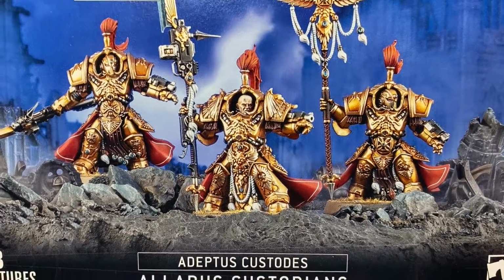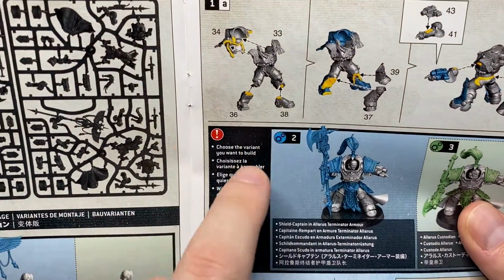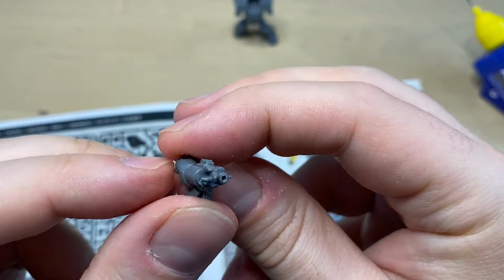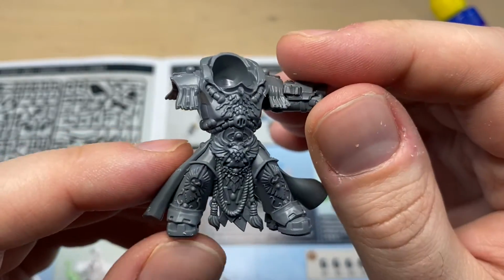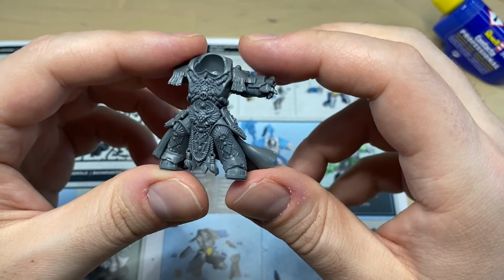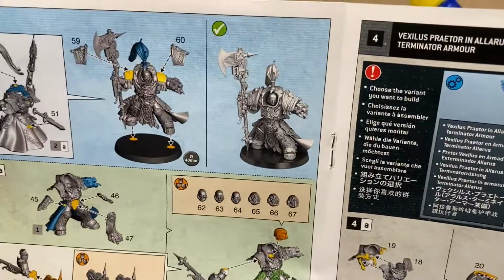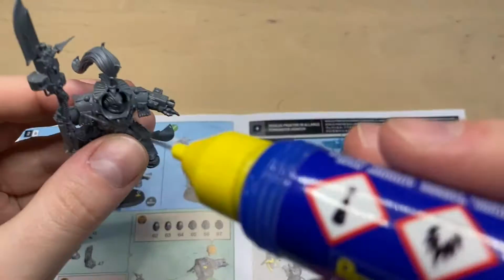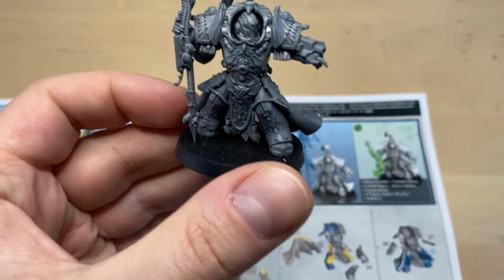Building an EPIC Alaris Custodian Shield Captain Model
Embark on an epic assembly journey with this video, where we bring to life a commanding figure clad in the majestic Allarus Terminator armour. This video is your definitive guide to constructing a Shield-Captain, a key leader among the Emperor's elite guard, known for their unparalleled bravery and martial prowess. The Allarus Terminator armour not only serves as a symbol of their esteemed rank but also provides unmatched protection and offensive capabilities on the battlefield.

The Allarus Terminators hold a special place in the lore of Warhammer 40K, acting as the Emperor's wrath made manifest. They are dispatched to execute direct orders from the Golden Throne, capable of altering the course of wars and shaping the fate of the Imperium with their actions. In this tutorial, I'll take you through each step of assembling your Shield-Captain, ensuring that every piece of Allarus Terminator armour is perfectly fitted to showcase the might and glory of the Adeptus Custodes.

This Shield-Captain is not just a miniature; he's a piece of the rich tapestry that makes up the Warhammer 40K universe, a testament to the skill and dedication of those who stand guard over the Emperor. Whether you're a seasoned collector or new to the Adeptus Custodes, this video provides all the insights you need to add this formidable leader to your forces.

Seize this opportunity to delve into the lore and craftsmanship of the Adeptus Custodes. Join me in honoring the legacy of the Shield-Captains and the elite Allarus Terminators as we bring this incredible miniature to life!"